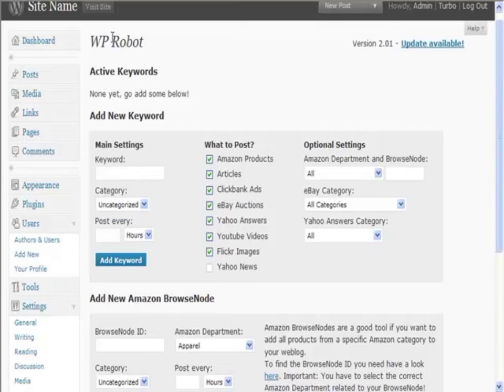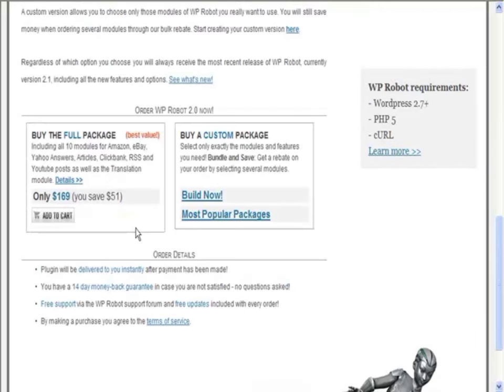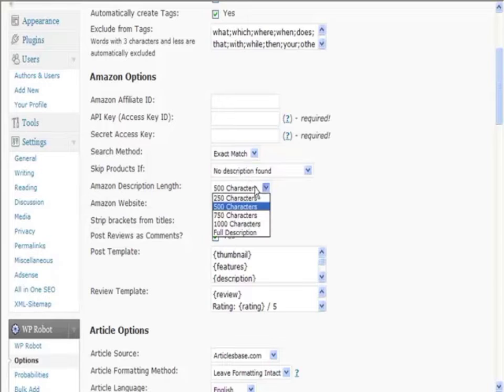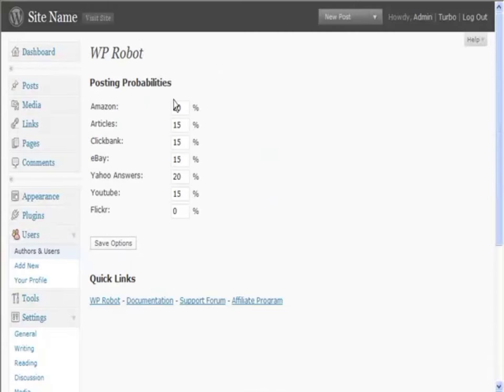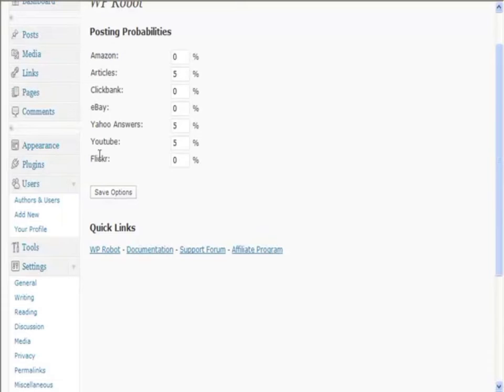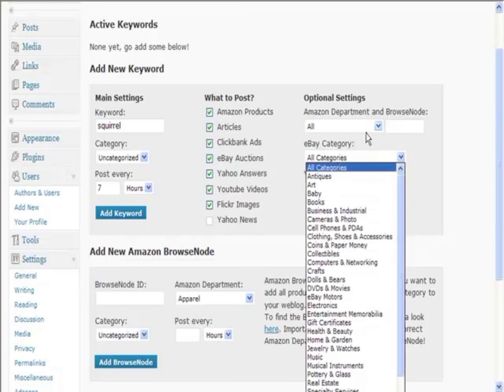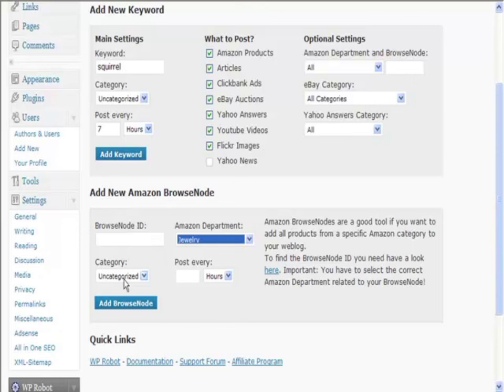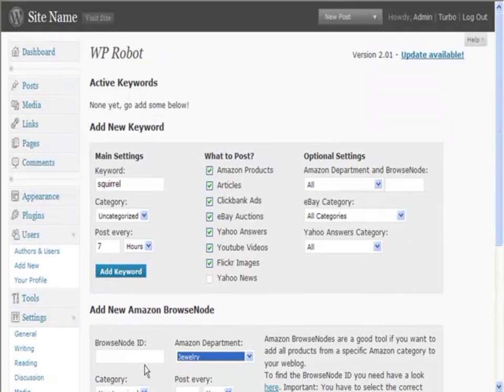WP Robot Setting in WordPress for beginners Autobloger. process of WP ROBOT.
Wp Robot is an autobloging and content curation plugin that allow you to create high quality WordPress blog post automatically.

Wp Robot help you...below👇
*Build entirely new WordPress Autoblog for PBN and satelite site.

*enhance existing WordPress site with related images, video and other useful contain. ..